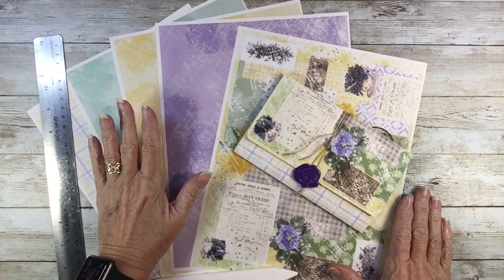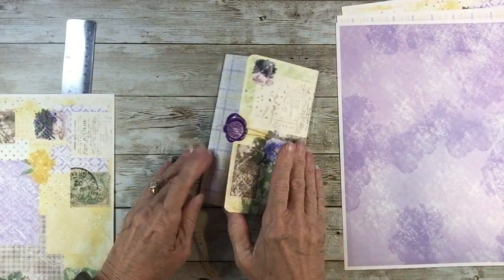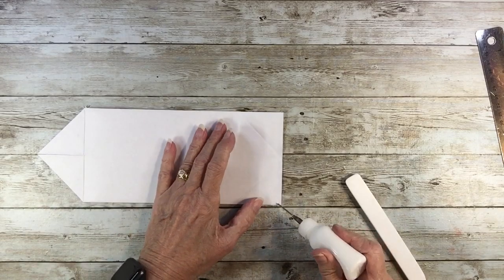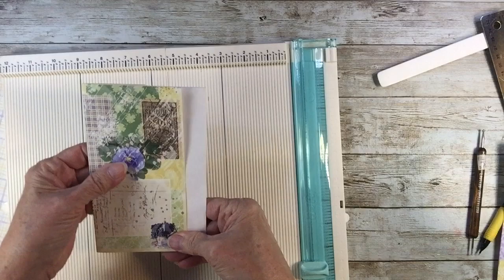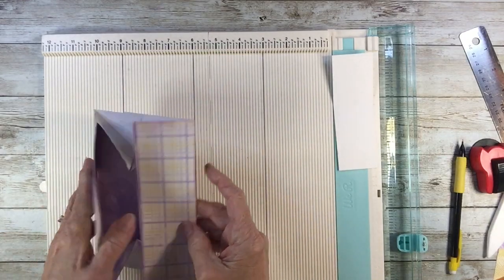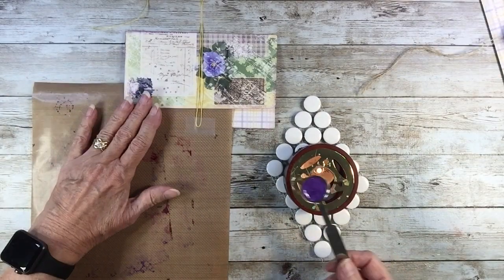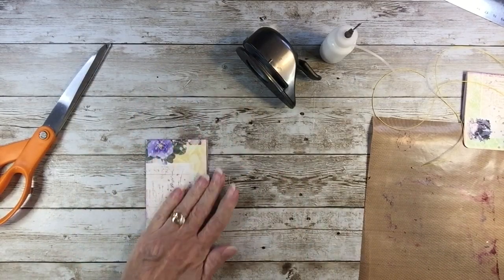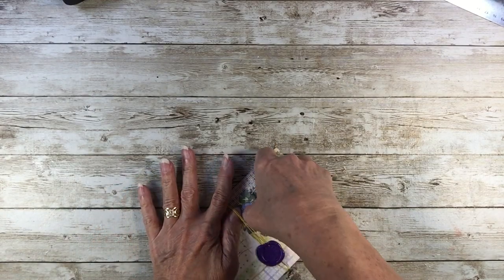More Freebies for March! Tutorial for Origami Pouch Inspired by Tracie Fox Creative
Hello! So happy to be back with more freebies for March! Spring is in the air where I am, so I am sharing some fun freebies and a project for you to create. There are 5 sheets of freebies - one is a repeat from March 2023. The project is a revisit to an origami Valentine pouch from 2023.

The link to the Jonquil Cottage Digital Kit is